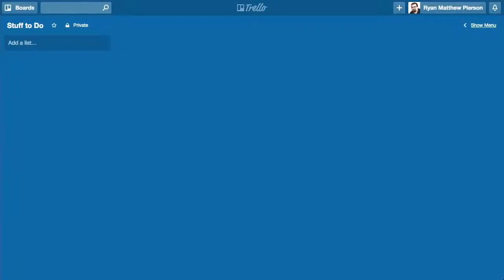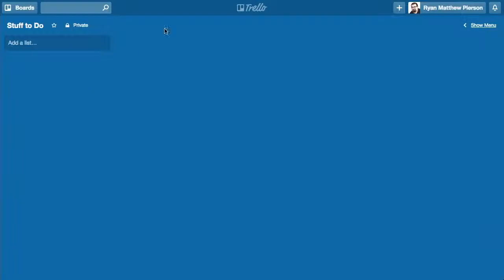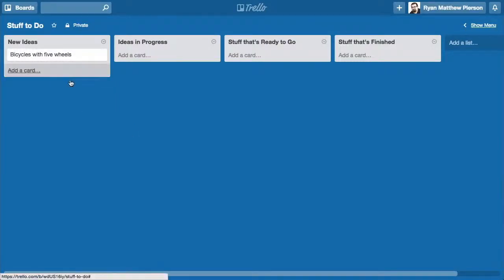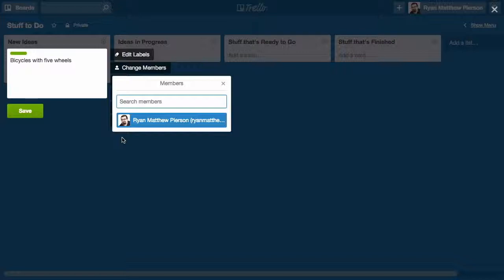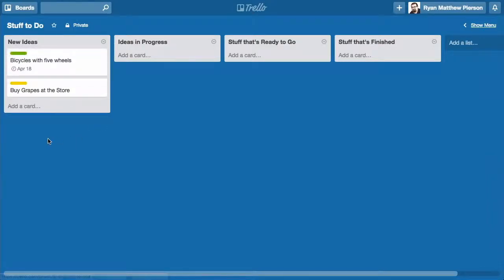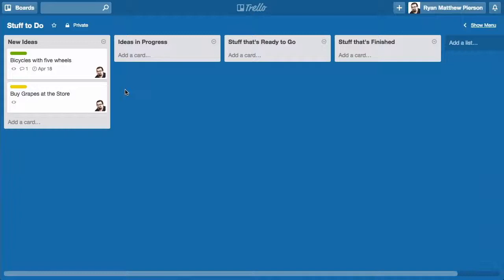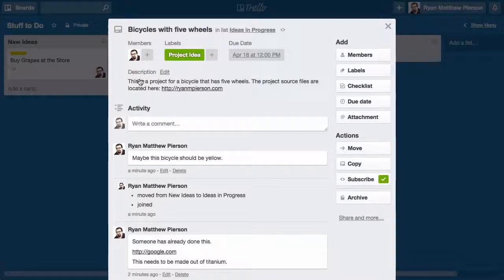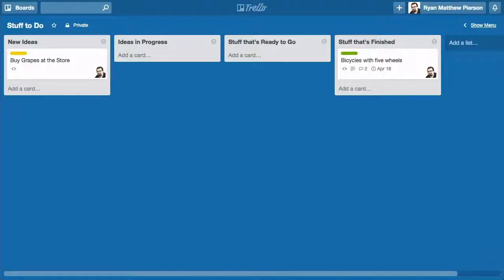How to Boost Productivity with Trello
Trello is the service I use to keep tasks organized, whether they're with a team or my own personal list of chores. In this video, I give you a look at what the service is and some of the things you can do with it to boost productivity.